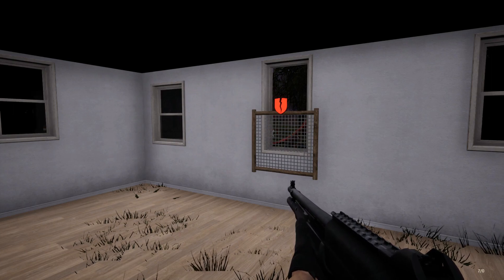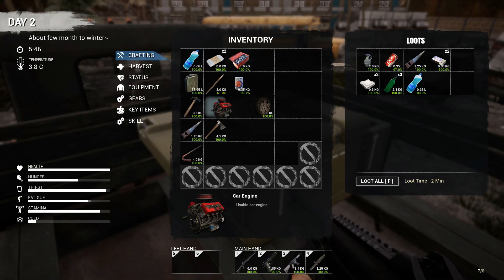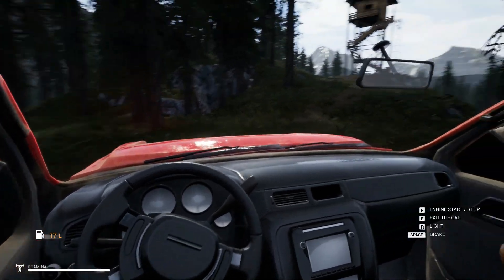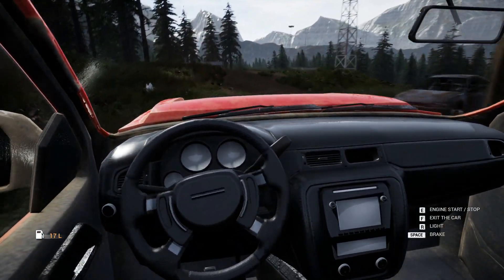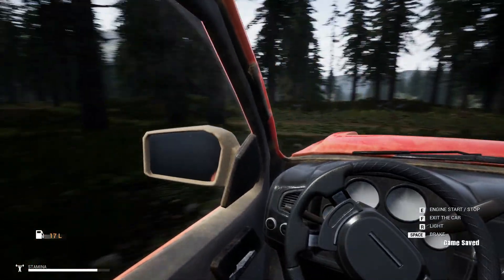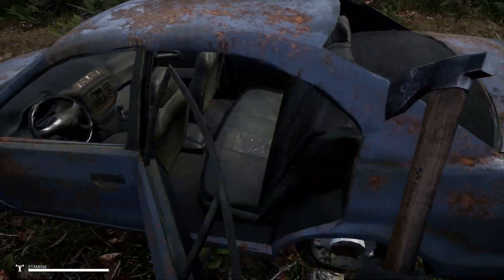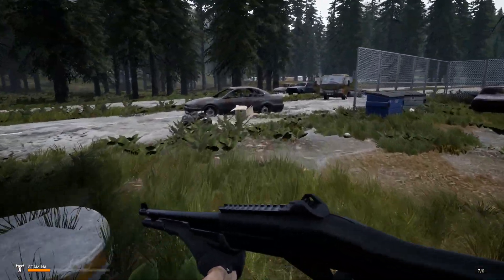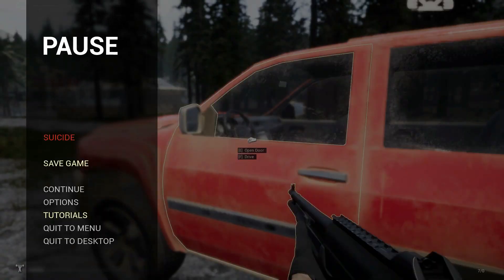The Amazing Loot-o-matic - Mist Survival Gameplay - S5 Ep02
Jumping into Season 5 of Mist Survival, an Early Access survival game on Steam.  Build, craft, fight bandits, rescue survivors, and survive the deadly mist pandemic that turns people into infected zombies. We've returned to the old map for one last ride before the next major update hopefully fixes the bugs on the new map.